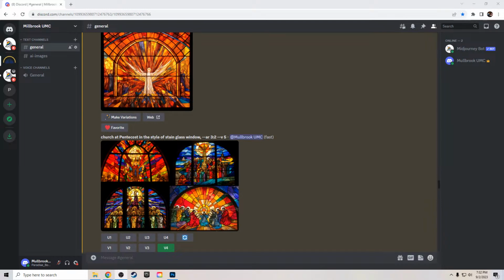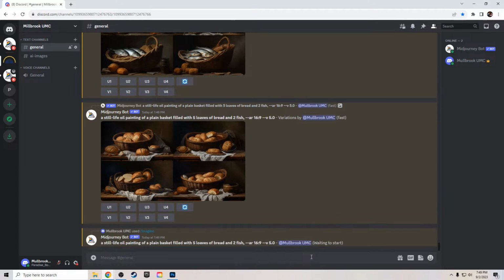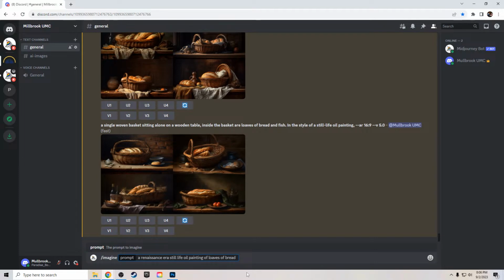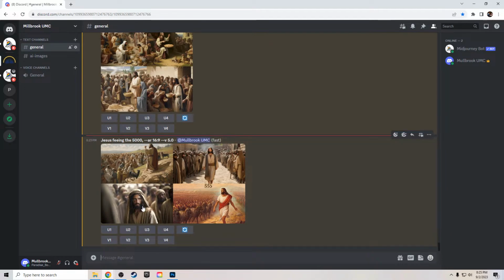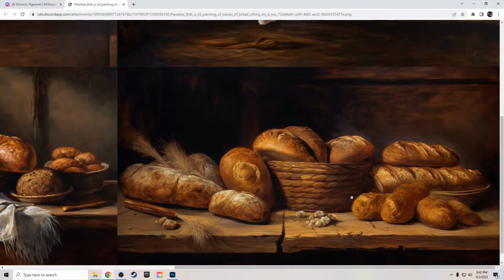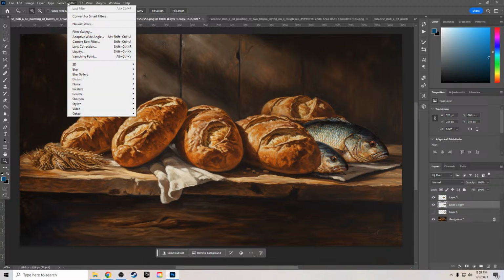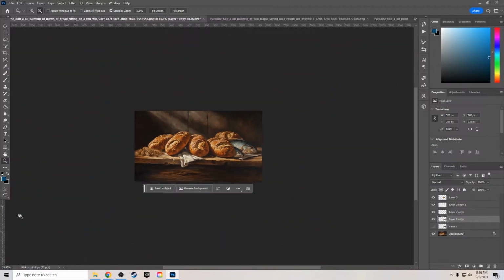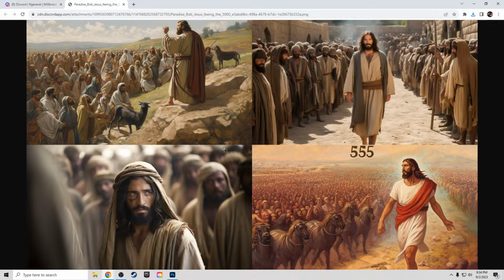Creating Thumbnails with AI